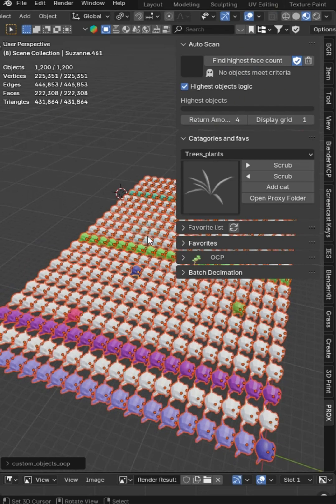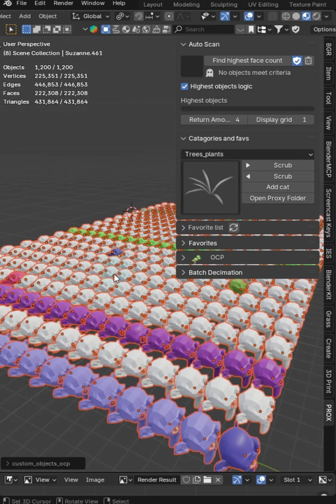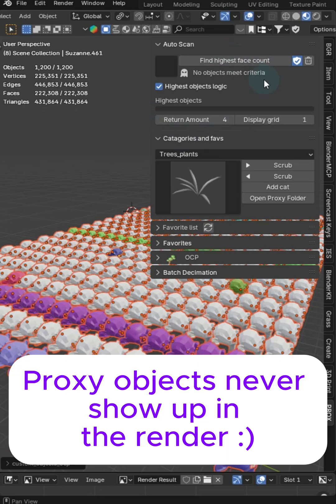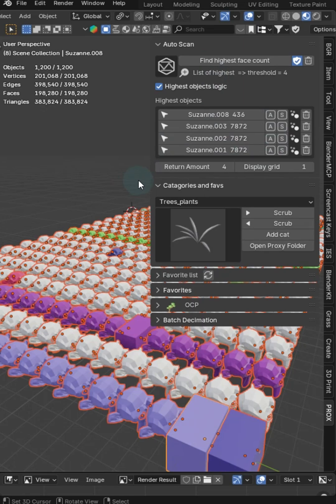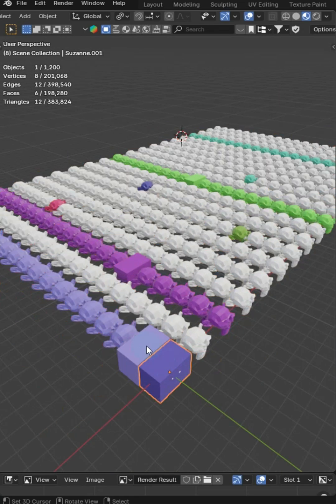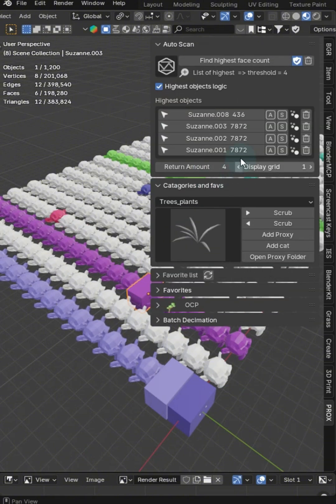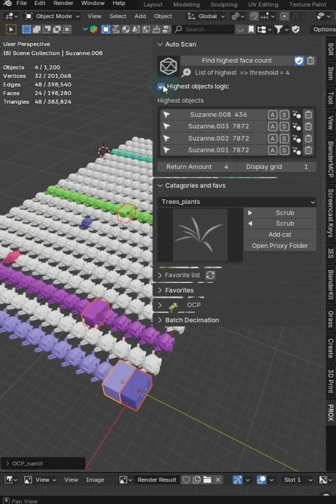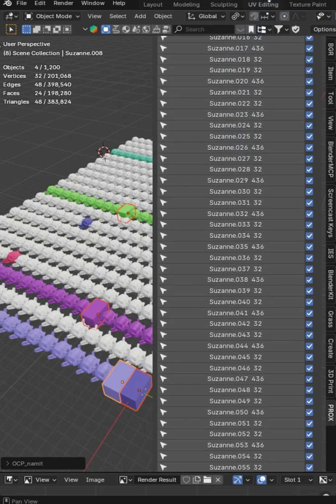This addon speeds up the viewport like this!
✅The hidden secrets of Blender and how to use them

00:00 Intro
01:31 Vanilla Blender VS using an addon
06:17 outro

🔅Blue Sky
mrsteve3d.bsky.social